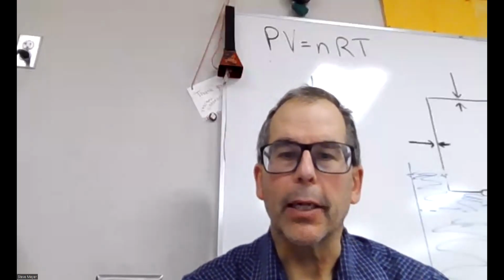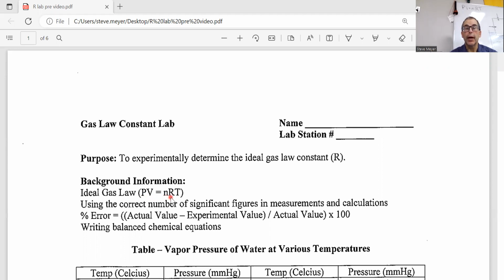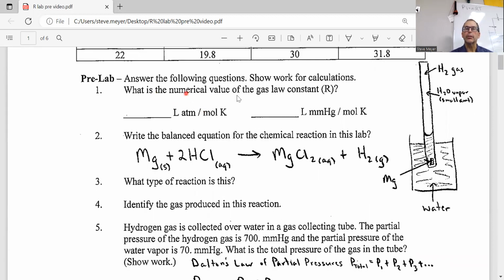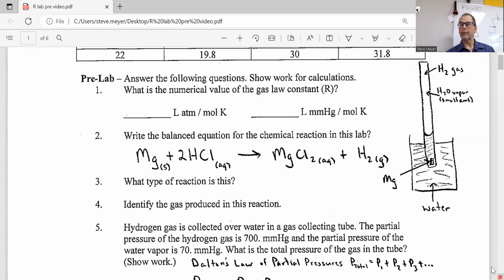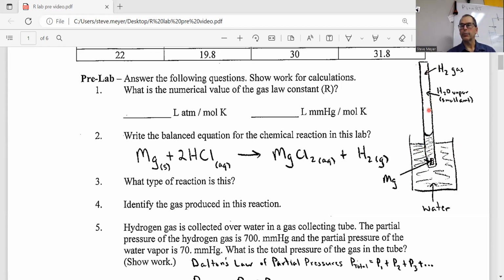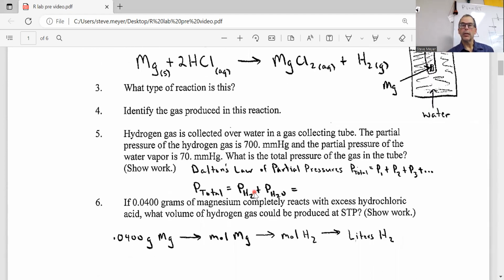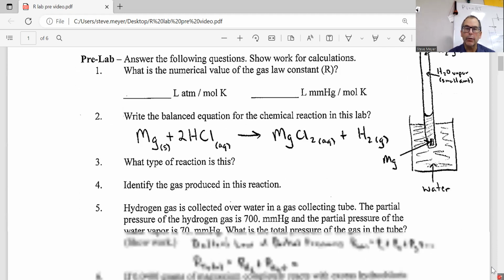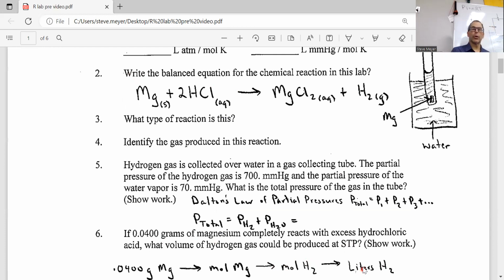gas law constant pre-lab video